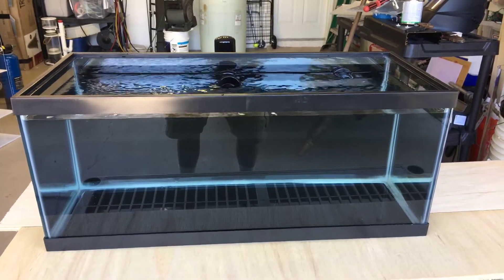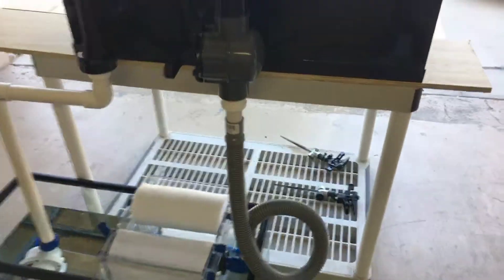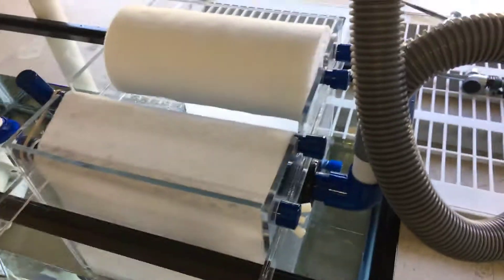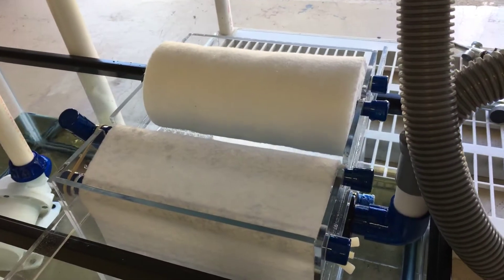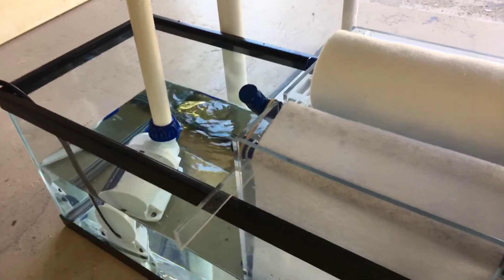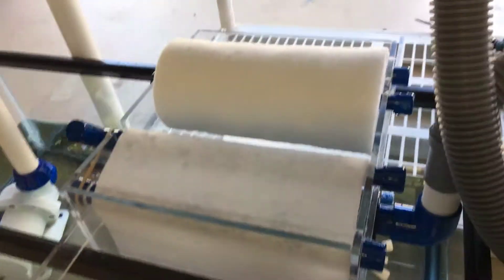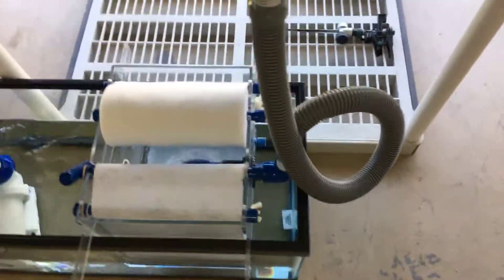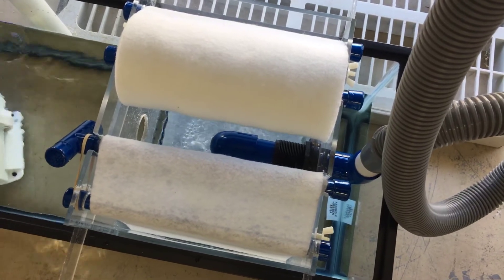ROLLER FILTER AT 3000 GPH TESTING ON A 20 GAL TANK AND SUMP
Roller Filter 3000 GPH Testing On Tank And Sump, this setup is easy and fast if you no longer want to deal with the nasty filter sock again. these are found on ebay.